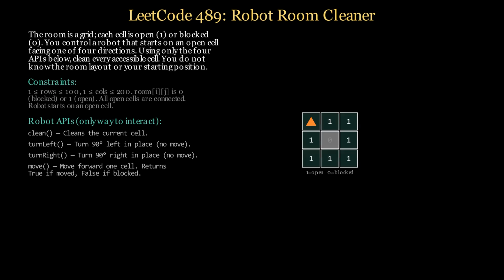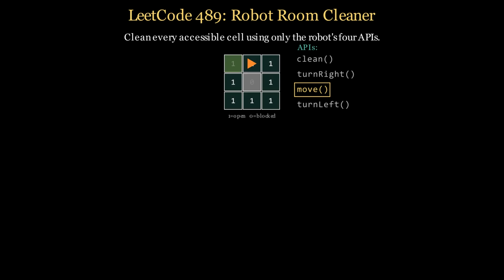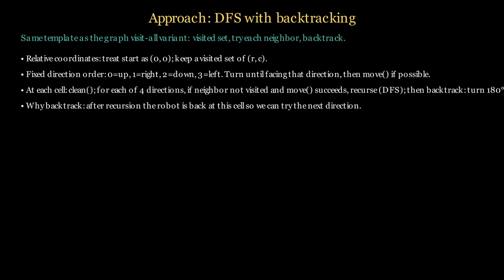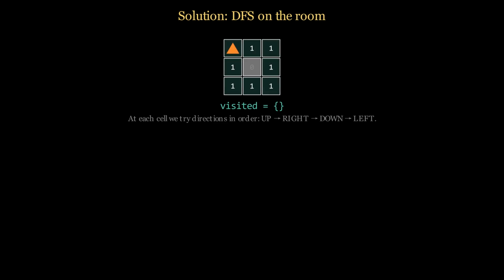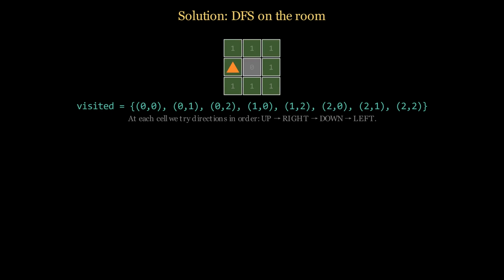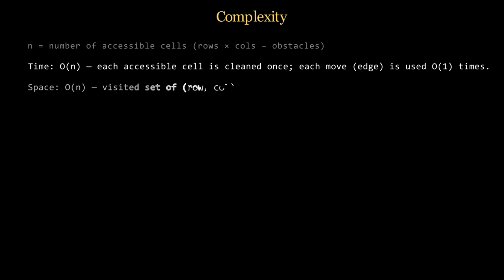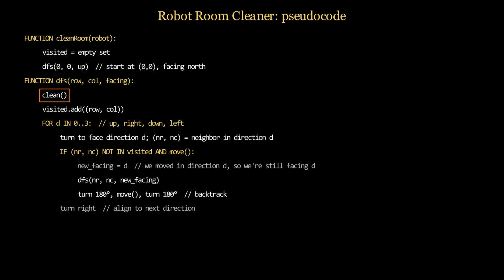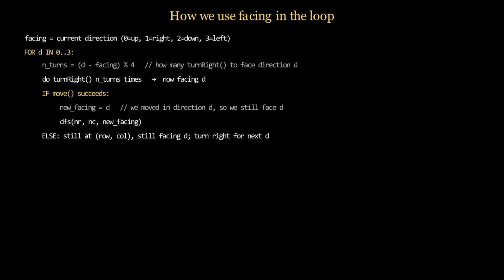Leetcode 489 (hard) - Robot Room Cleaner